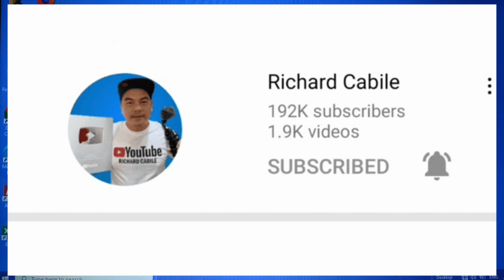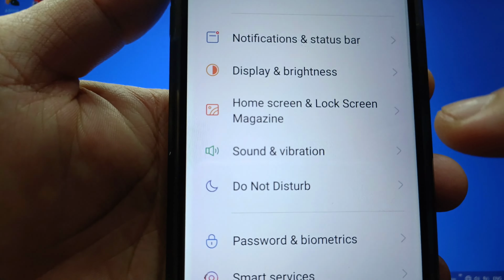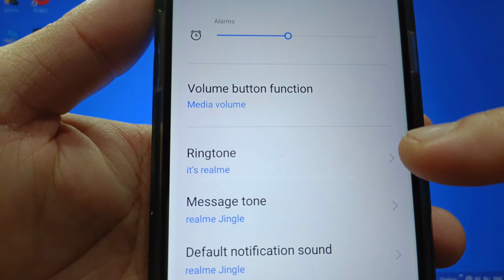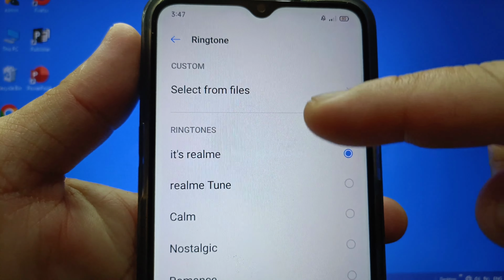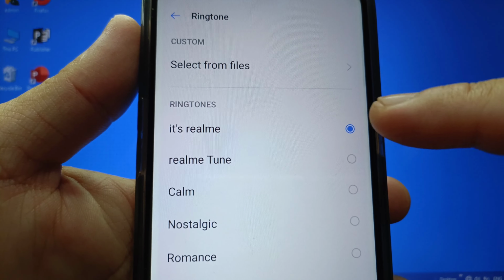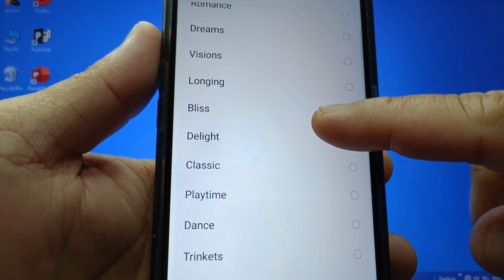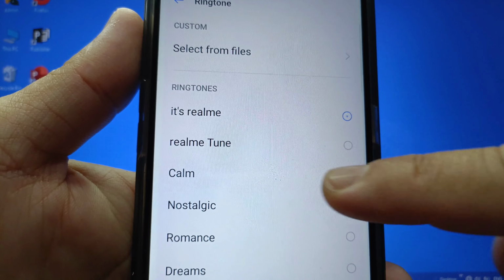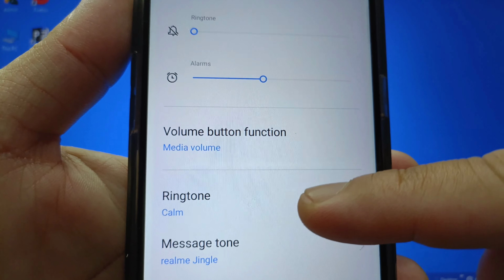How to change ringtone on Realme 5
Do you want to change ringtone on Realme 5 mobile phone.

Thanks...